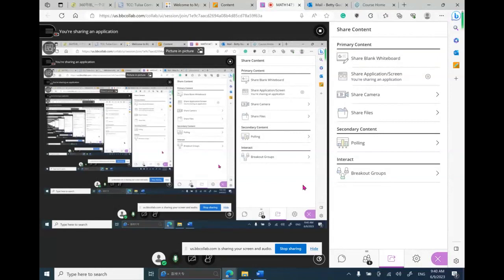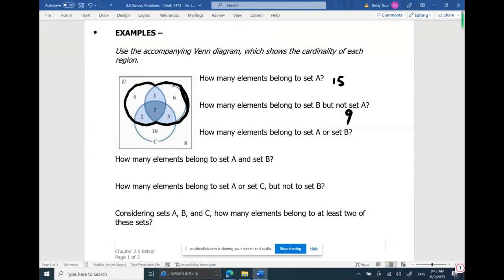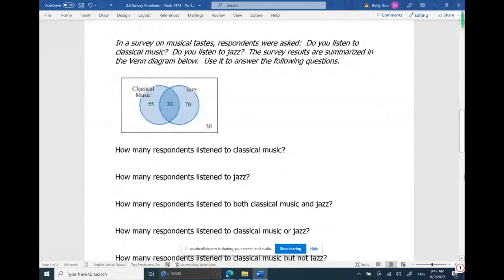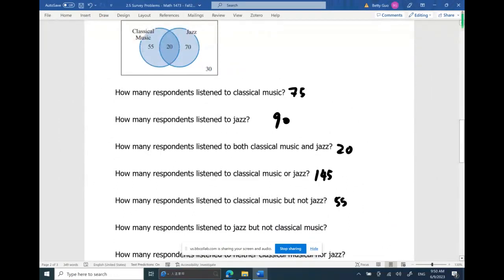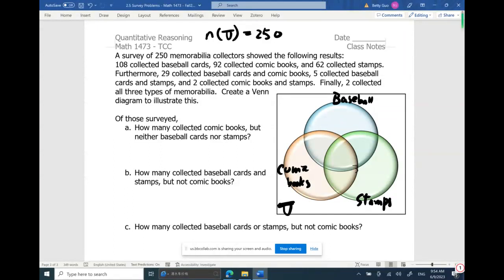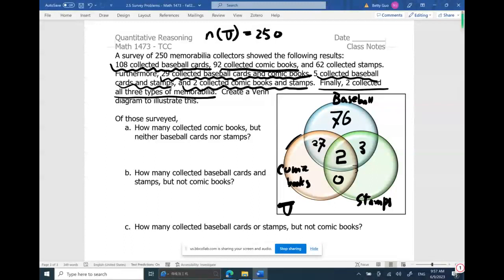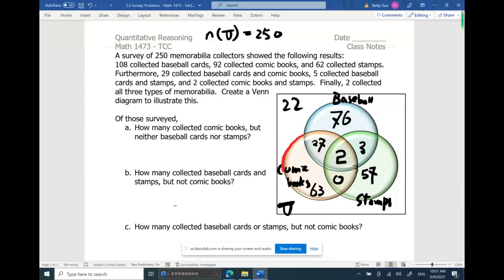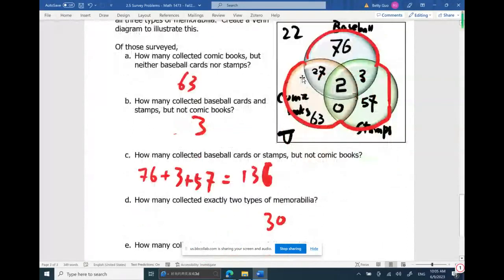MATH1473 2.5 recording